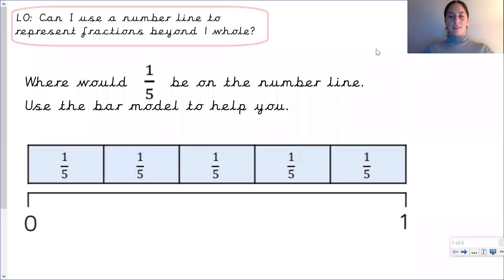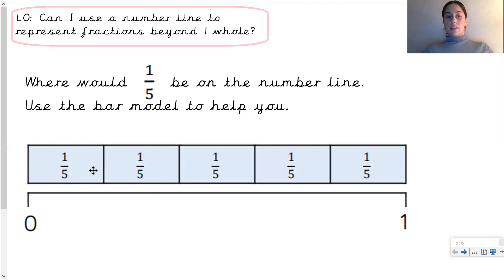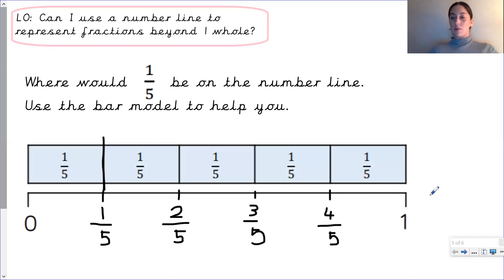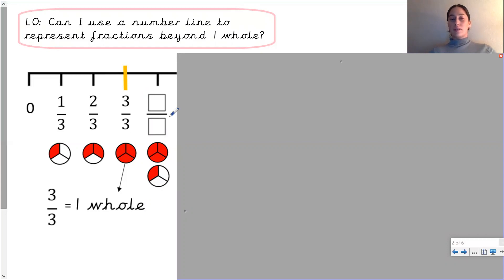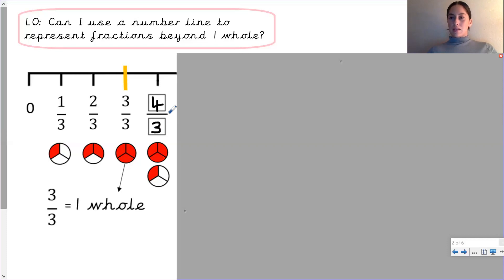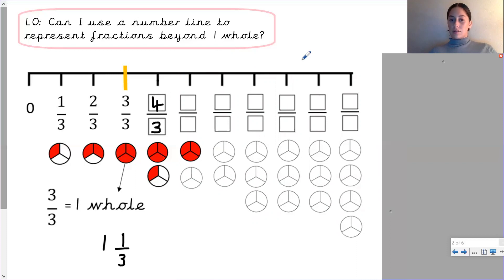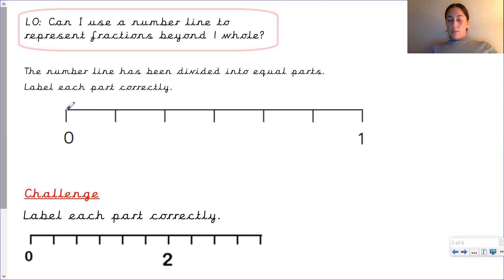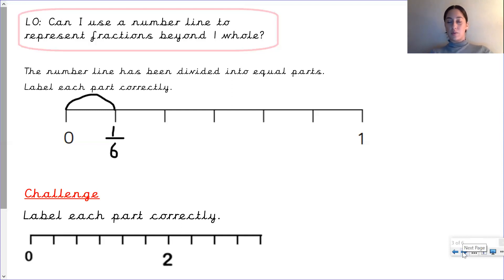Year Three Maths - Week Three - Lesson One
In this video, Miss Animpour will be showing you how to represent fractions beyond one whole.